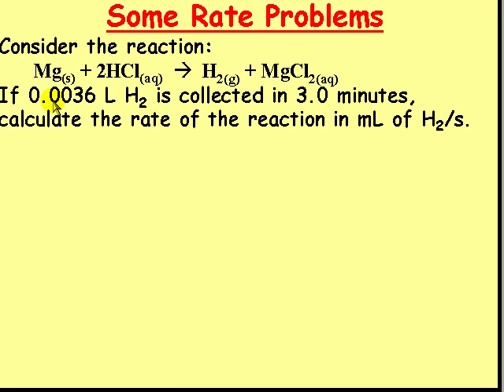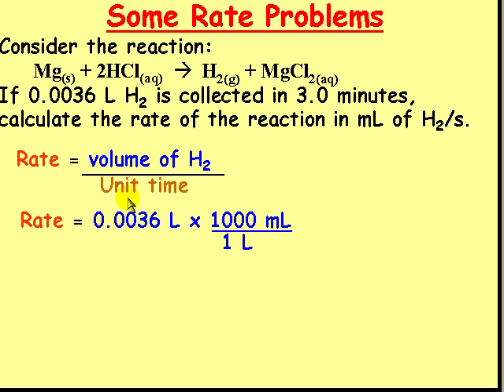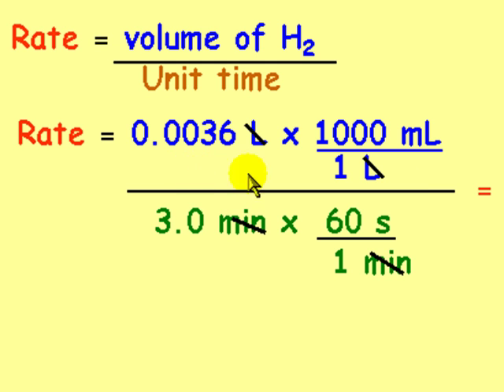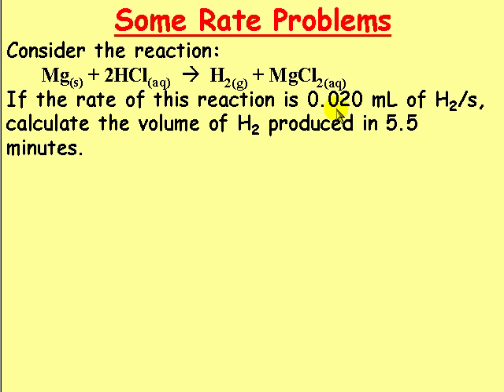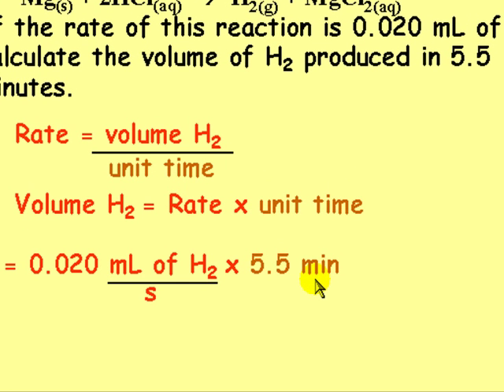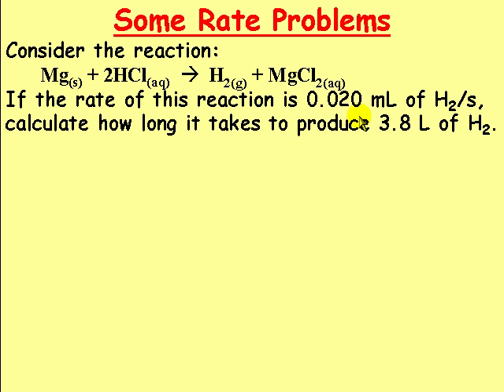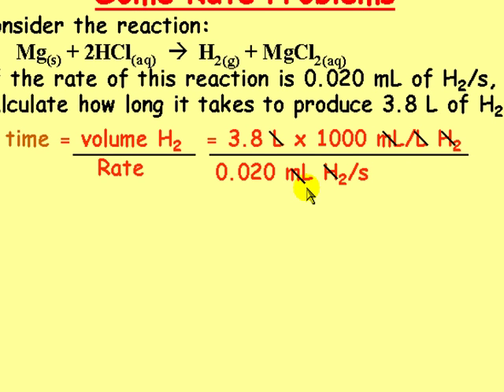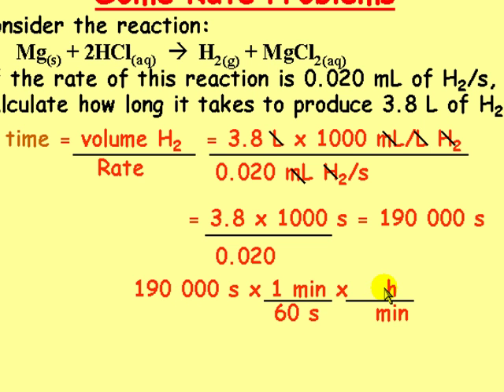Chemflick 1.2 Simple Rate Problems.mp4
This video works out the detailed steps required to answer three problems involving rate, amount (mass or volume) and time. This material will aid students taking Reaction Kinetics or Rates of Reaction in Chemistry 12 or other similar chemistry courses.